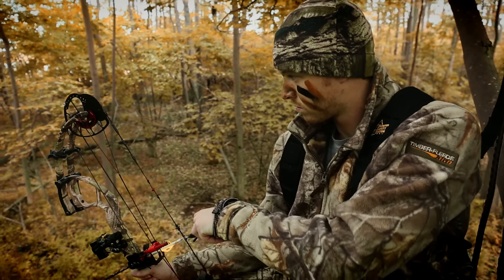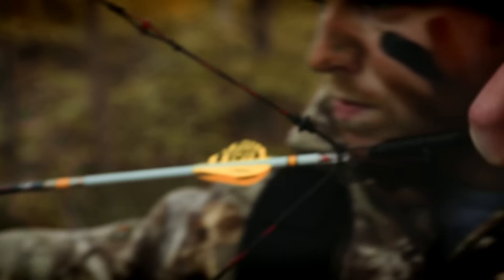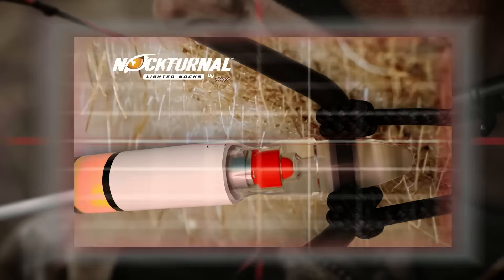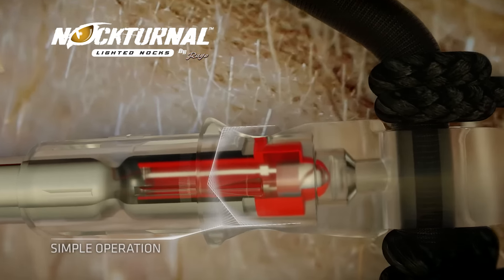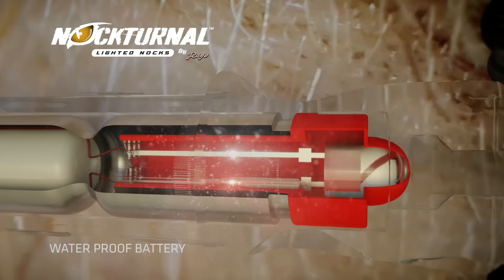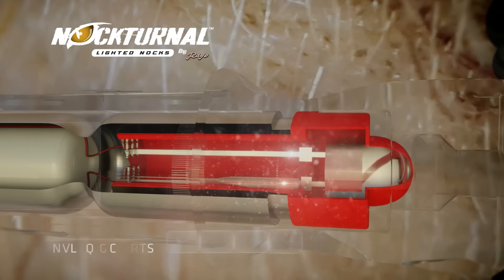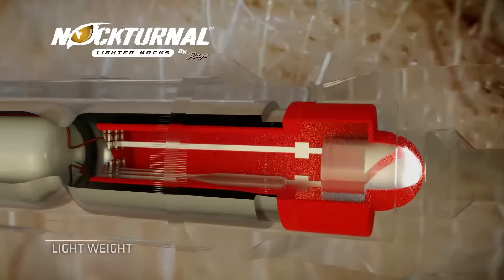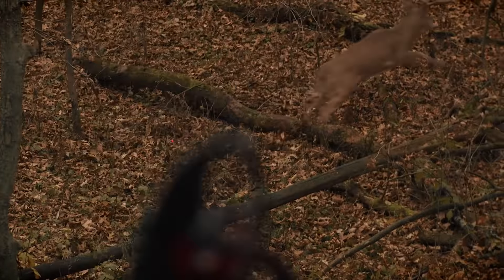Nockturnal Switch On Commercial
Check out the best hunting lighted nocks on the bowhunting market.

AND FOR MORE ARCHERY CONTENT AND TIPS VISIT THE SCHOOL OF NOCK